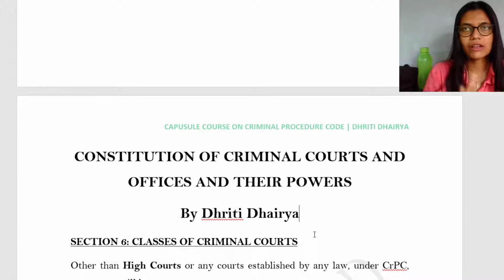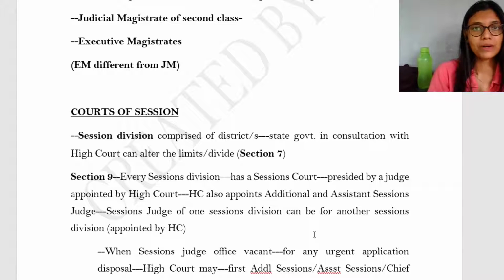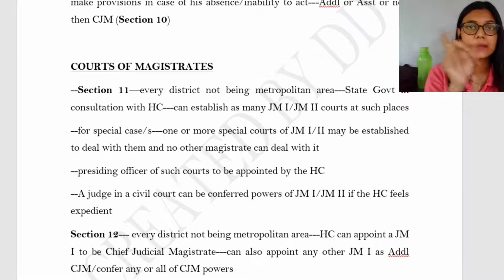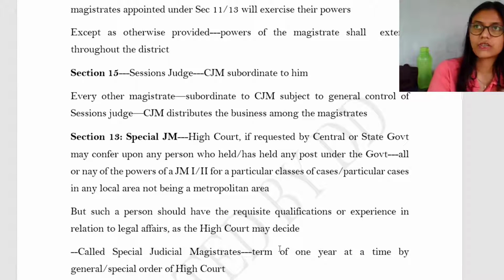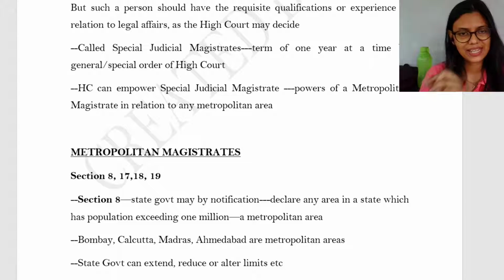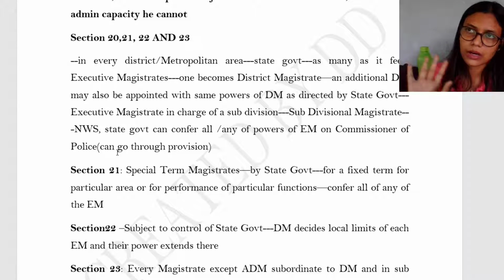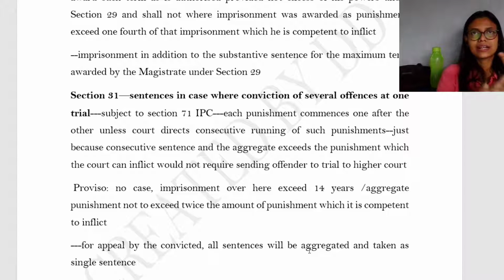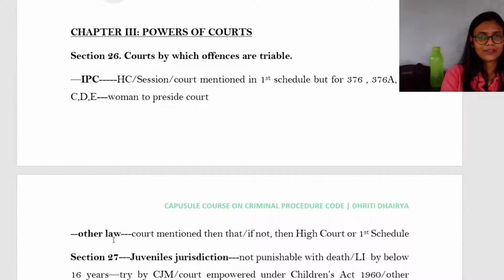Lecture 2 CrPC : Constitution of Criminal Courts and Powers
TIME STAMPS OF TOPICS COVERED

General Introduction: 0:00
Constitution of Criminal Courts: 00:12
Powers of Criminal Courts: 17:18

Hello everyone,

This is the second lecture in the series and in this lecture, I have dealt with Constitution of criminal courts and their powers under the Code. I am dealing with one topic per video and I hope it is fine. In case you have any doubts in this lecture or previous lecture, do let me know. Also, do leave your feedback, suggestions, doubts in the comments.
I do hope the audio in the mid of the video doesn't bother you much. Hope you like the video and it helps you in your preparation. :)